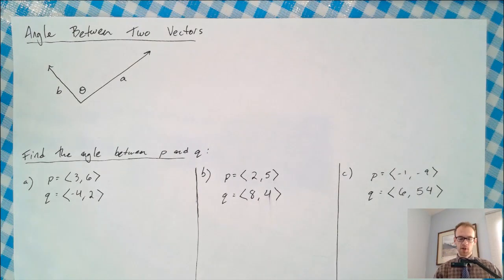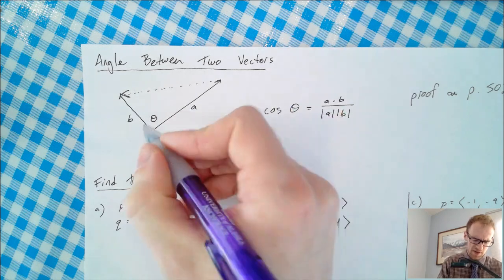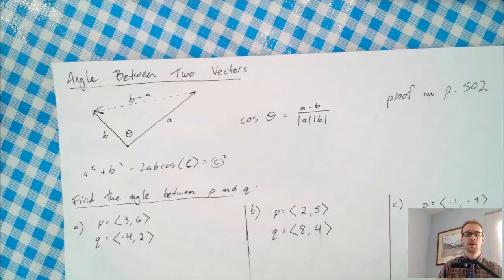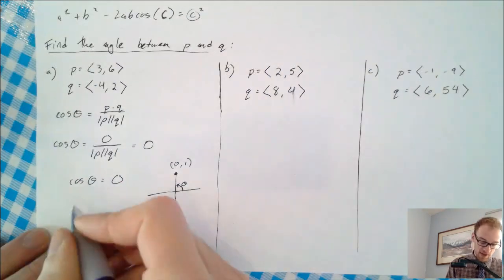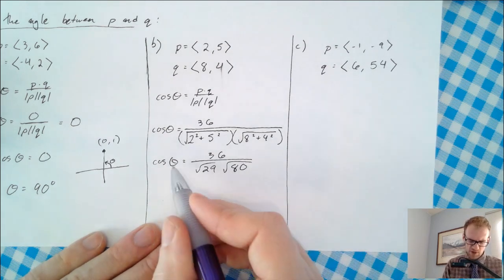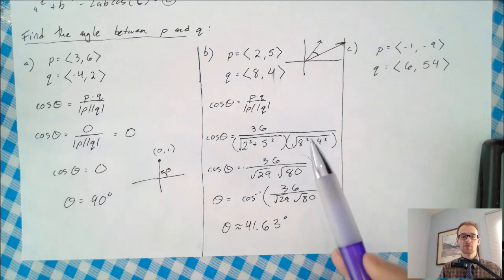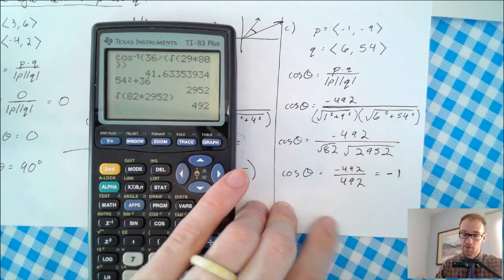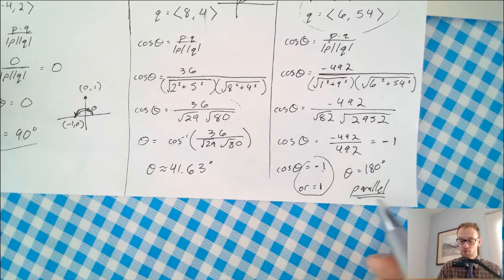6 04 Finding the Angle between Two Vectors (Part 3)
How to find the measure of an angle between two given vectors.